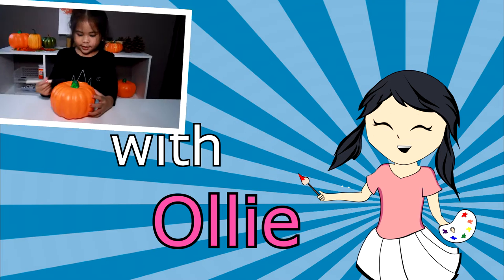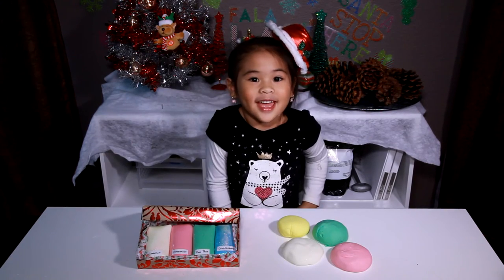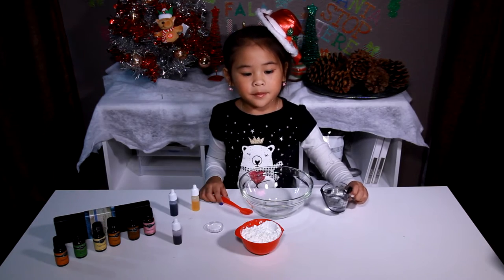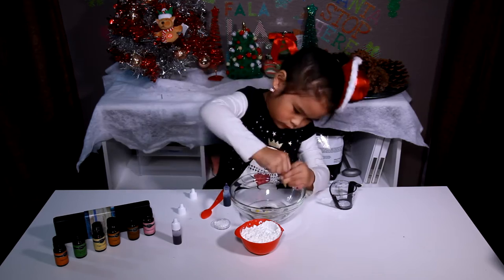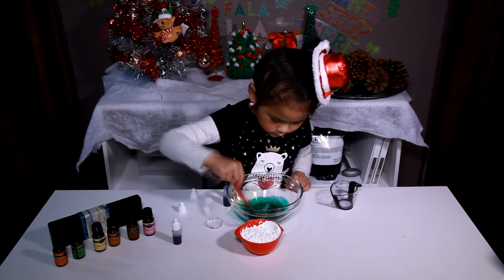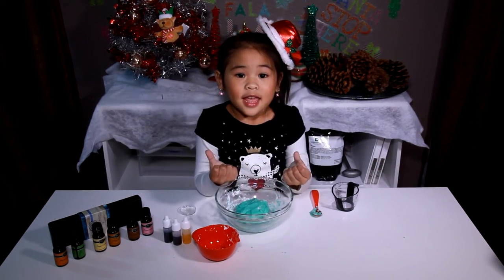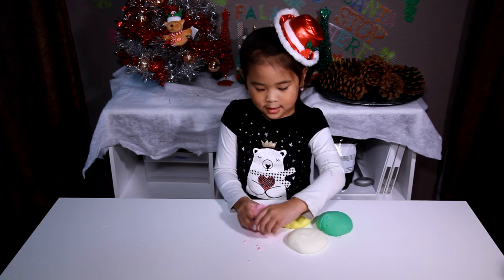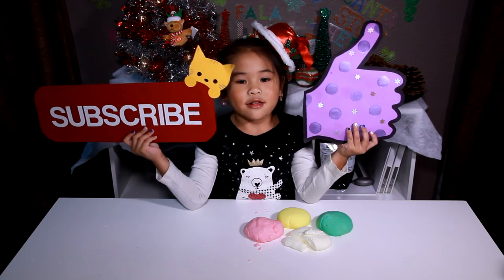DIY Scented Bubble Bath Soap Dough | Day 6: DIYs of Christmas | Great Gift Idea!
This DIY Bubble Bath Soap Dough is the perfect craft for the 6th day of DIYs of Christmas! We're halfway through!

You can play with it like a dough, but it's also a soap! You can pinch off a tiny piece to wash your hands with it or use a bigger piece to make your bubble bath super bubbly! You can also use a little bit less cornstarch to make it more like silly putty! This is one of my favorite gift ideas for Christmas!  Remember to use only scented oils for soaps!

♡ Ollie